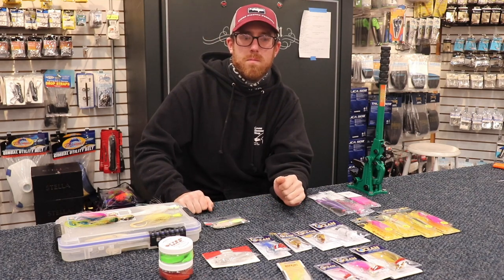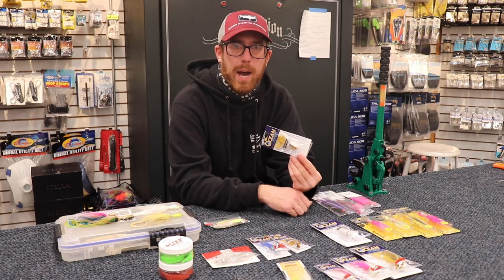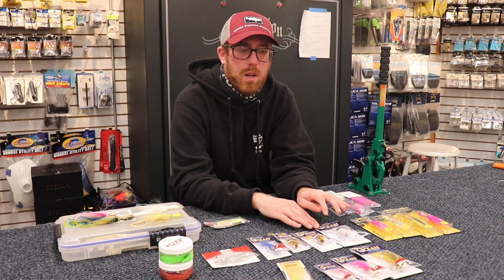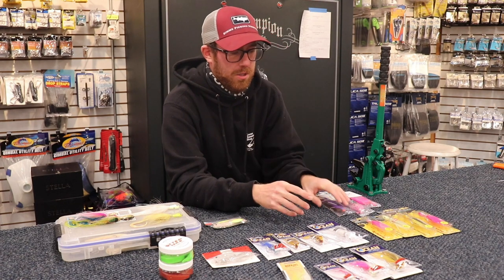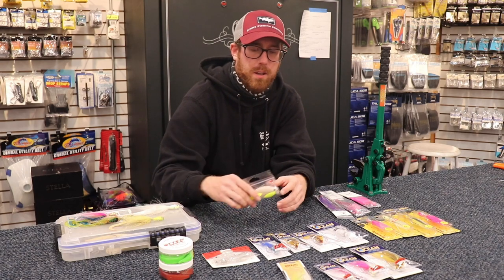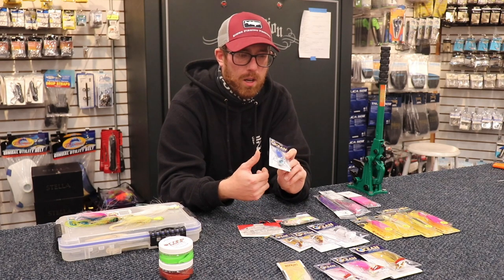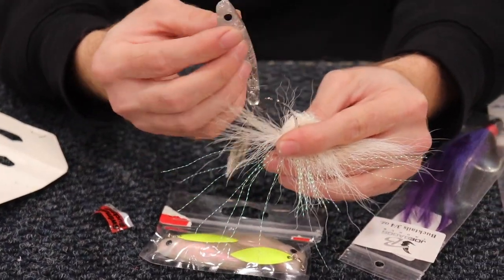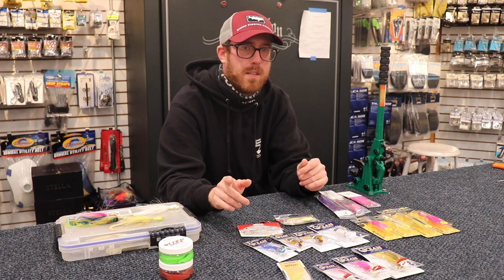How to use a Bucktail Jig for Striped Bass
Catch more fish on the tried and true Bucktail Jig! This jig has been catching fish for a long and is a staple in surf bags up and down the coast.  It is a great lure to try and gauge a new area, and is also a great way to fish different water columns.